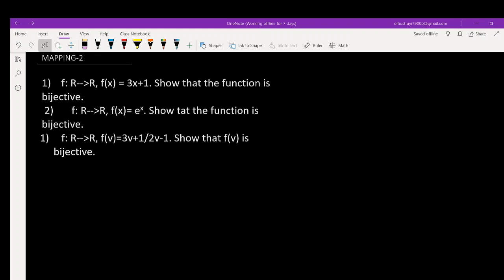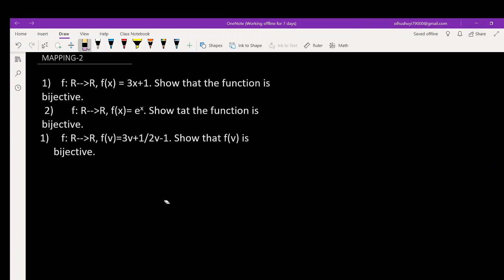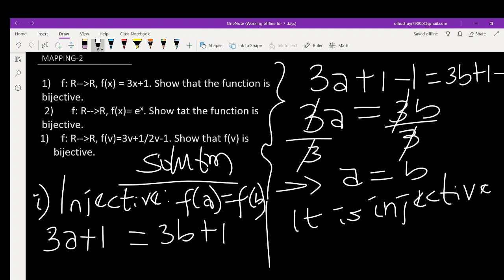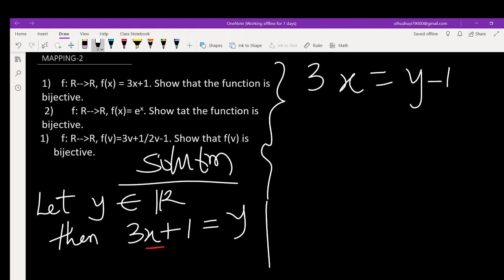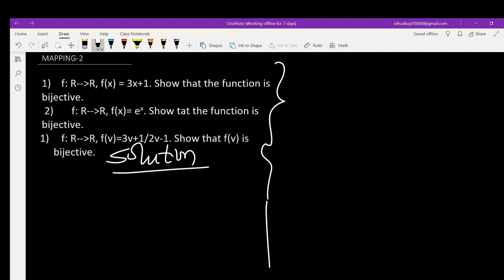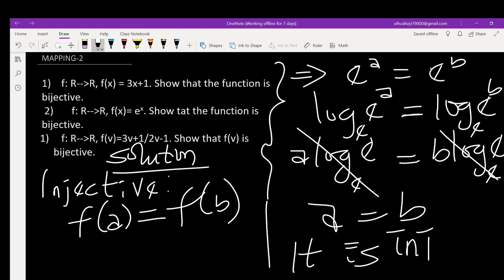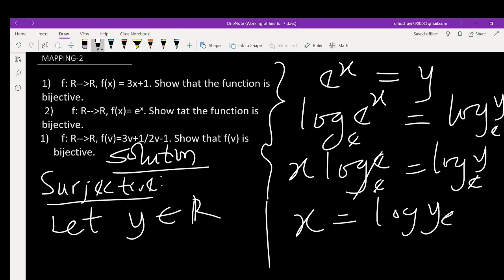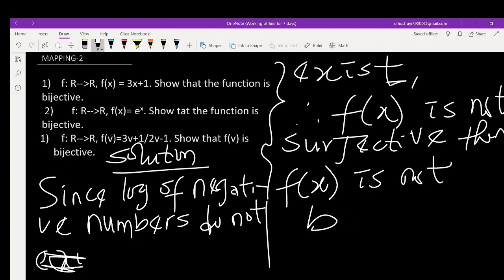MAPPING 3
An extensive video on calculations on Mapping.
Waec and Neco students should not miss this.